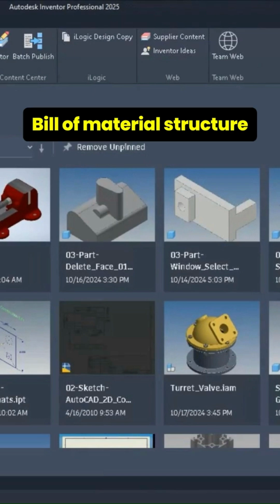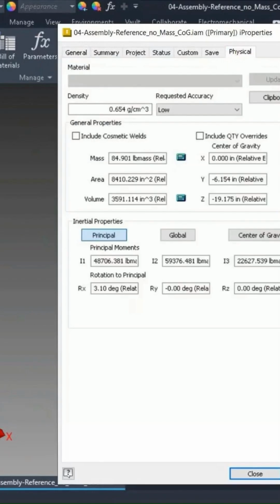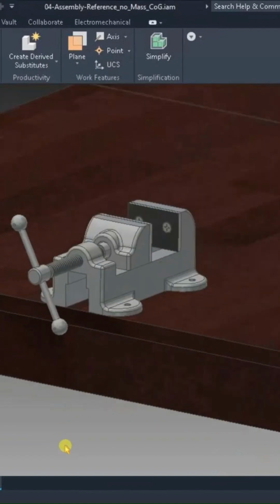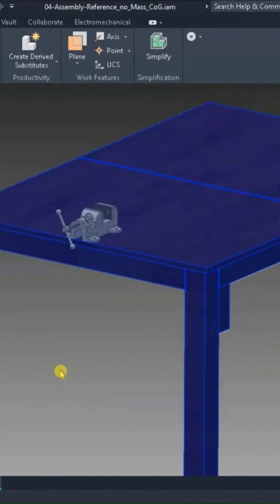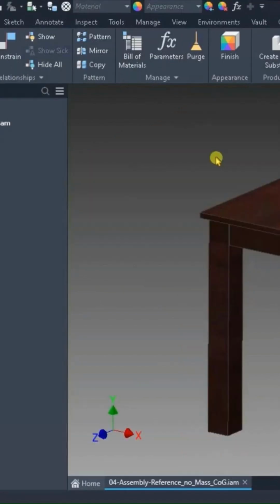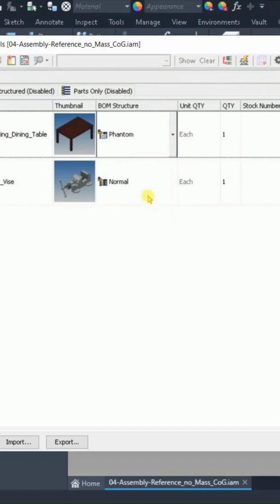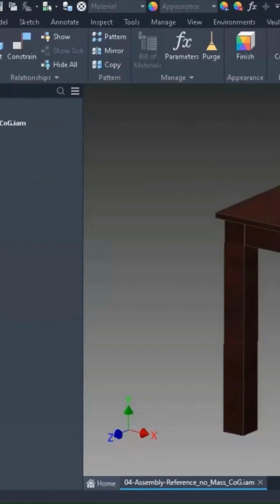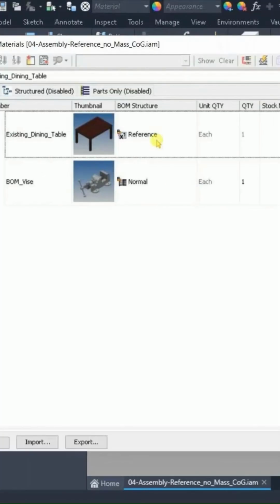How to Find the Correct Mass of an Object in the BOM in Inventor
Ever wonder why your Autodesk Inventor assembly shows the wrong weight in your iProperties? It's probably your Bill of Material (BOM) structure. In this short tip, learn how marking components as "Reference" solves inaccurate weight, mass, and center of gravity issues.

🔧 Use Reference components to:
– Exclude parts like tables or fixtures from total weight
– Fix BOM mass reporting errors
– Get accurate center of gravity and inertia data

✅ Works for product packaging, analysis, and engineering drawings.
💡 Tip: Reference components are excluded from mass and don't appear in drawing views unless manually added.

Topics covered:
– What does "Reference" mean in Inventor BOMs?
– Why is my Inventor assembly weight wrong?
– How to fix mass, CoG, and iProperty data in Inventor